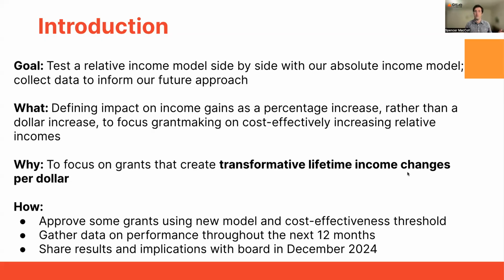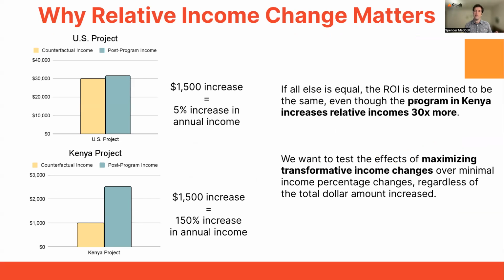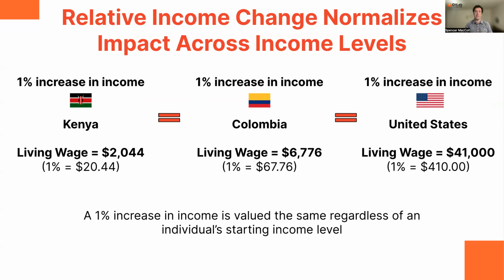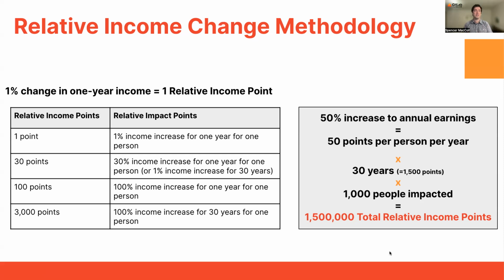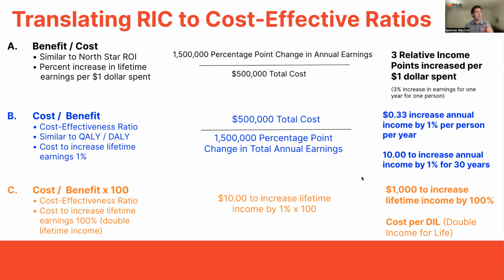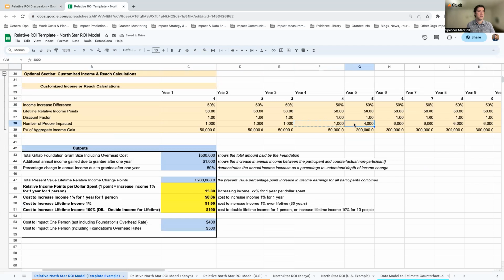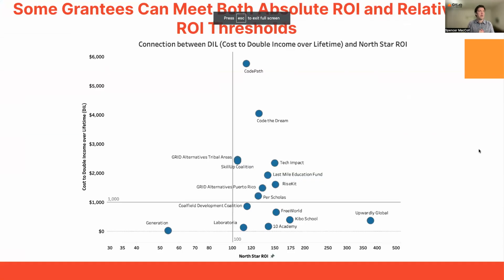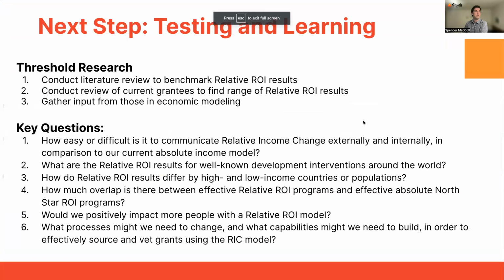Explained: The GitLab Foundation's Relative Income Change ROI Model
Hear from Spencer MacColl, director of impact measurement and analytics, about the GitLab Foundation's newly expanded impact measurement strategy. Learn how the relative income change model works in practice and how it will help the foundation transform lifetime incomes for individuals around the world.